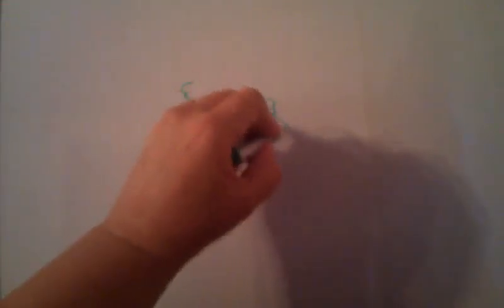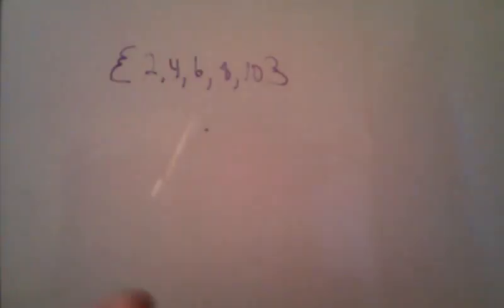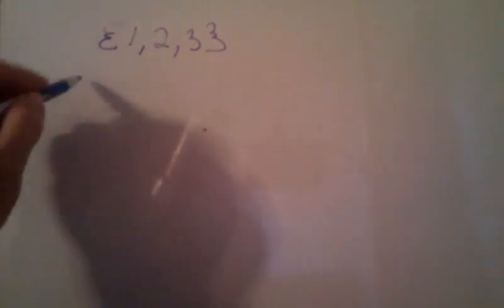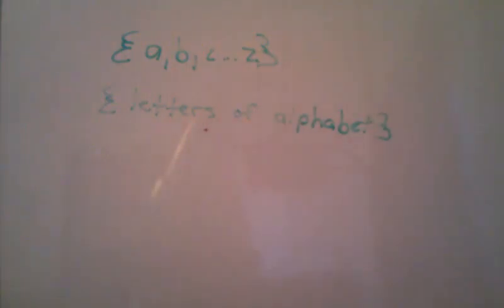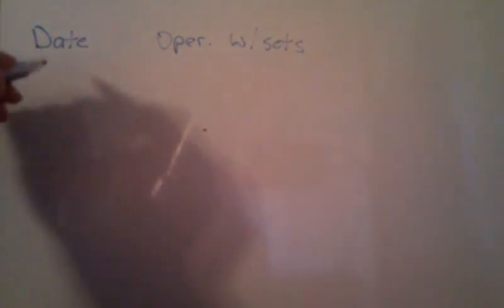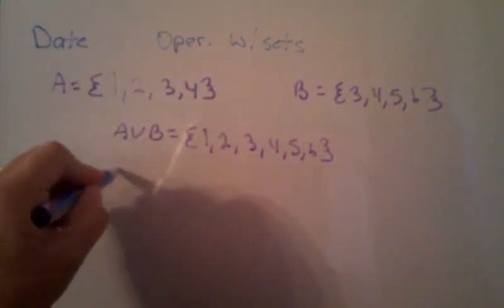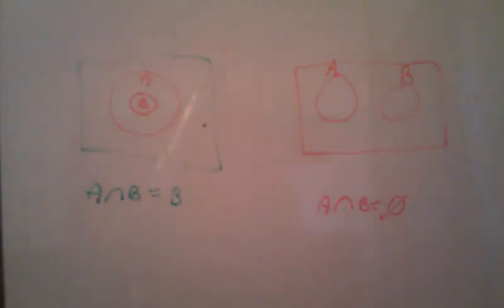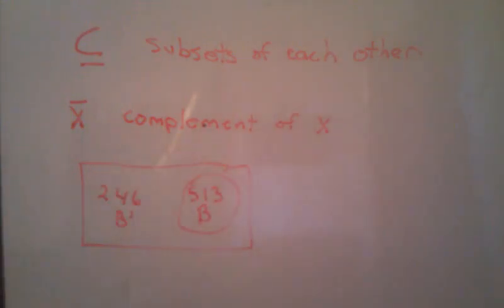7 G I Op w sets